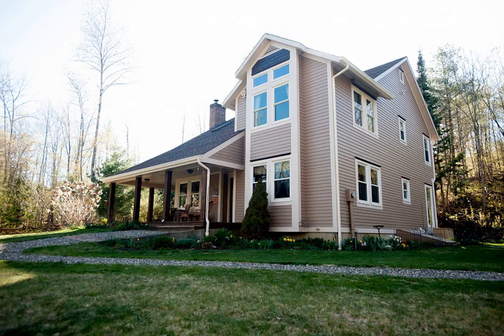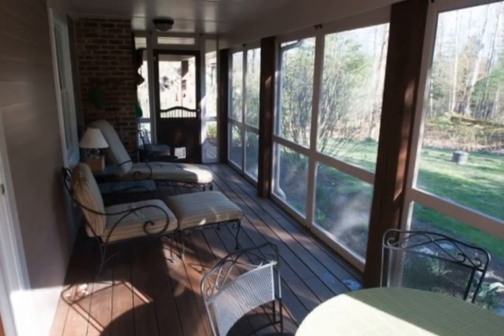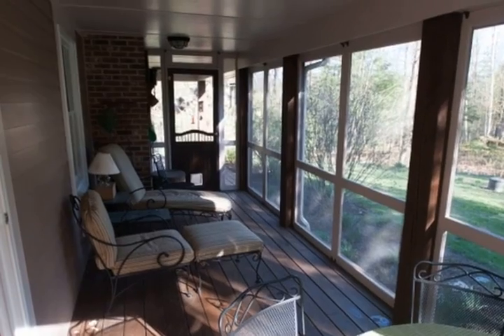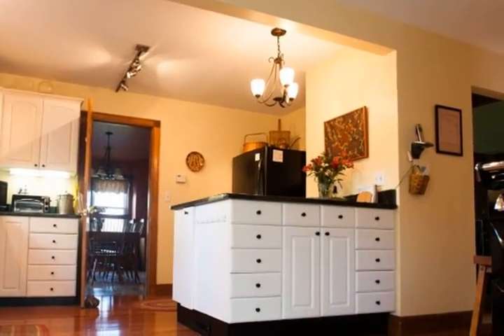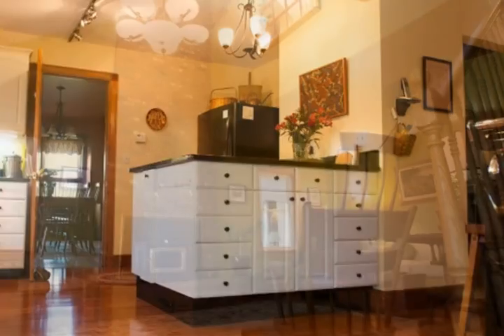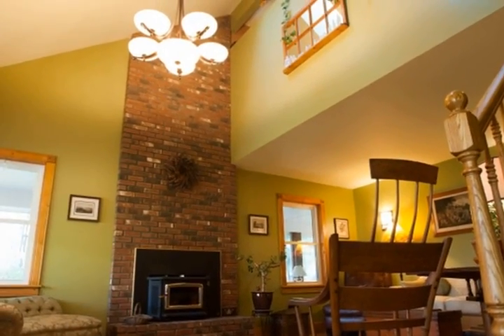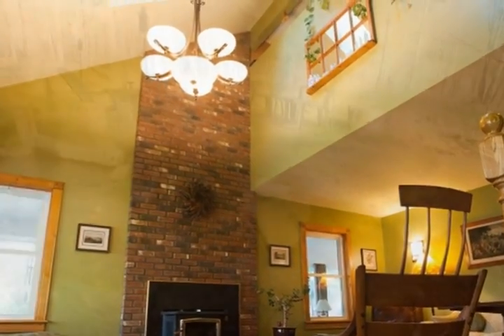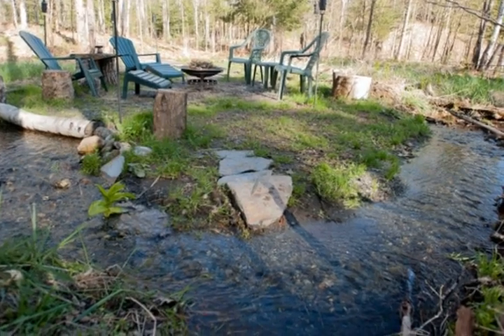247 Valley View Road Barnet VT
This home offers a spacious living area both inside and out 1310 Relax on the porches, both open and screened What a great place to start your days! This well appointed kitchen boasts granite counter tops and an Aga range The spacious living room includes a brick hearth with a wood stove insert Everyday is an adventure on this property with its own brook!